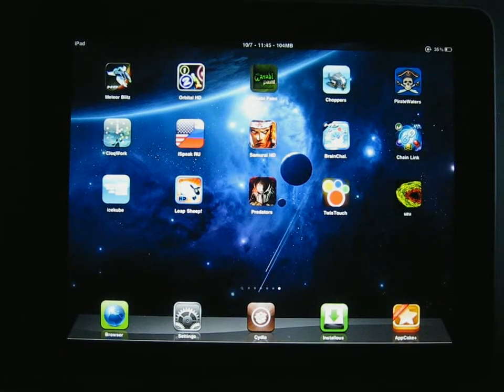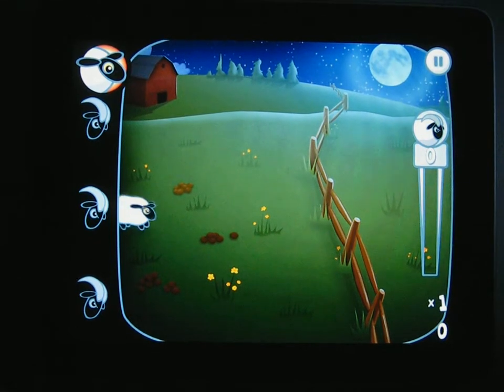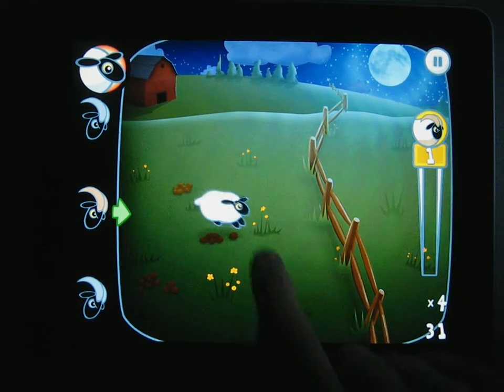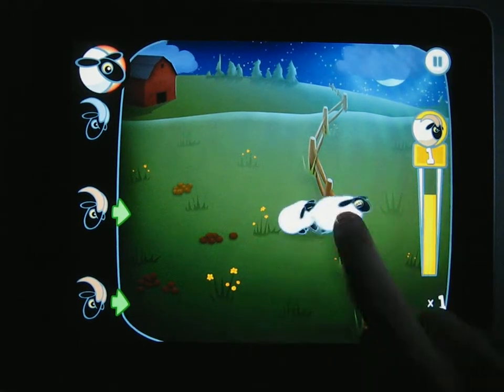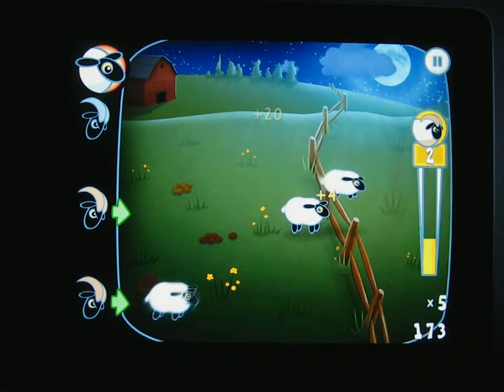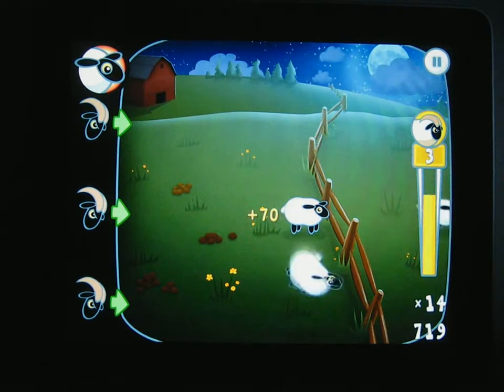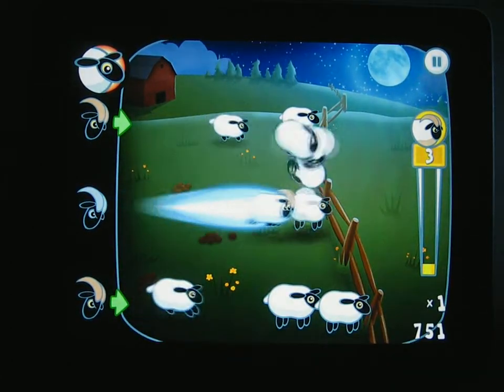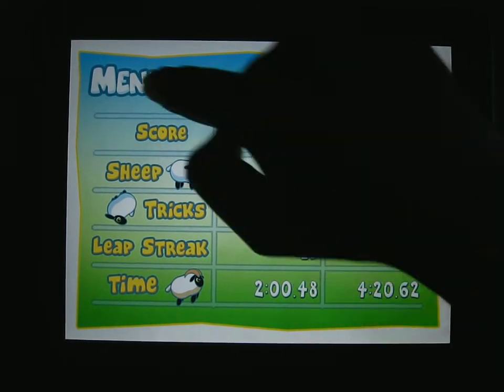[iPad App Review] Leap Sheep HD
iPad App Review and Gameplay Footage of:

Leap Sheep HD
$0.99
iRate - 7/10
Category: Games
32.6 MB
(as on 26/07/2010)

some tags you can ignore:
ipad iphone 4 2g 3g 4g ipod touch itouch game gameplay footage professional fun epic real cracked jailbreak angry birds free howto video gaming trailer weapons gun download analysis semiconductors widescreen videogame discussion commentary tips tricks software app store appstore application tap simple cheap